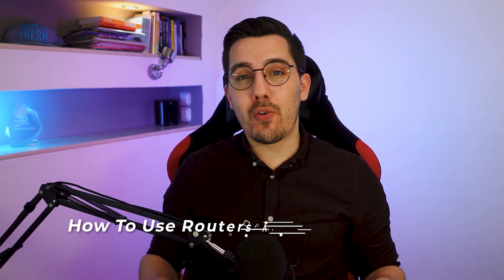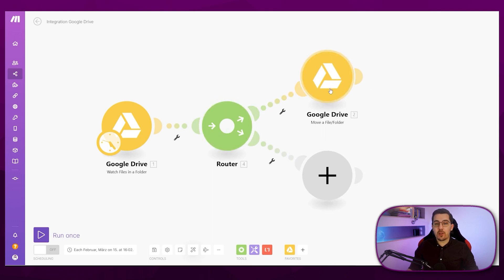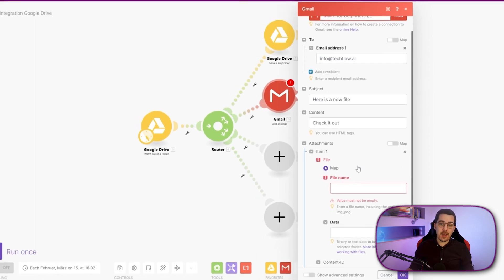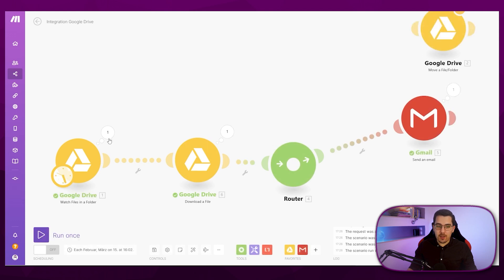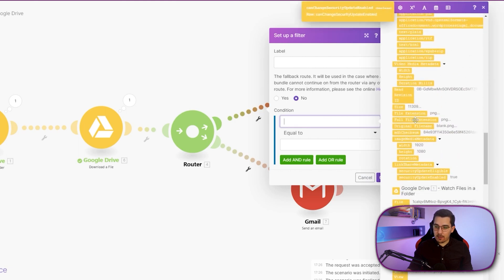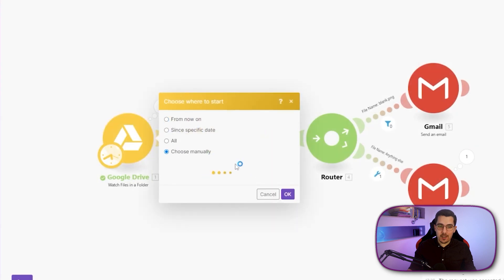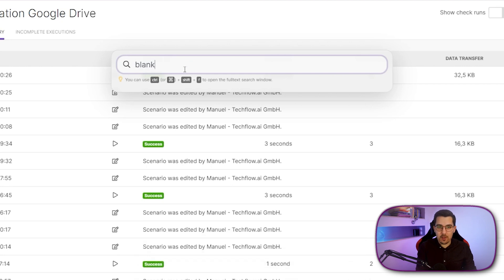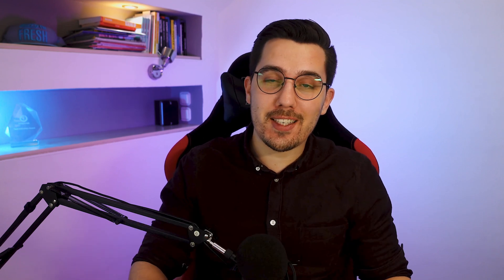[4] Routers, Filters and Running Tests - Make.com Tutorials for Beginners 2023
Are you a beginner with Make.com and want to learn how you can build automations yourself?
Then keep watching these Make.com tutorials for beginners. In this video you'll learn the basics about routers, filters and how to run tests on Make.

Something BIG is coming VERY SOON!

0:00 - Introduction
0:36 - Sample Scenario Walkthrough
1:07 - How does a Router work?
2:00 - Setting up the Gmail Module
2:45 - Sending an Attachment with the Gmail Module
3:56 - Test Running your Scenario with Gmail
5:30 - Setting up Filters
7:07 - Test Running your Scenario including Filters
7:28 - How do Operations count at Make?
7:51 - Checking the History of a Scenario for past data
8:20 - Using Fulltext Search in the History Log
9:04 - Overview of your First Scenario